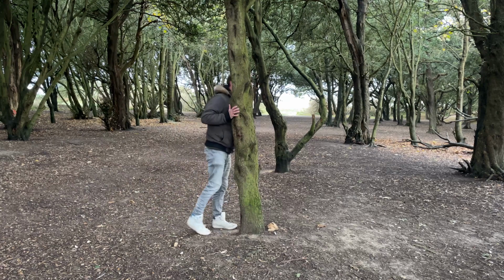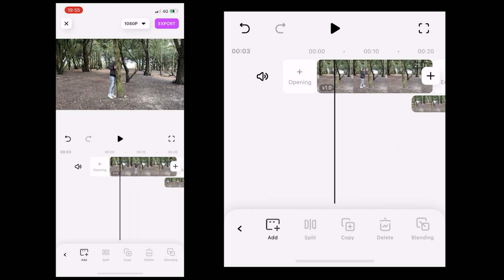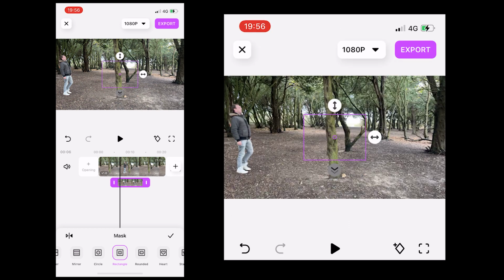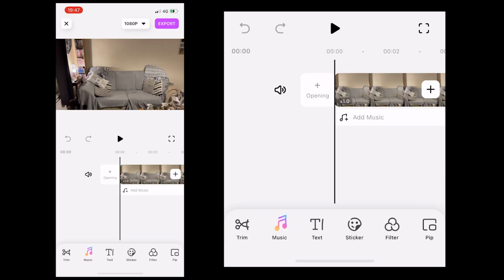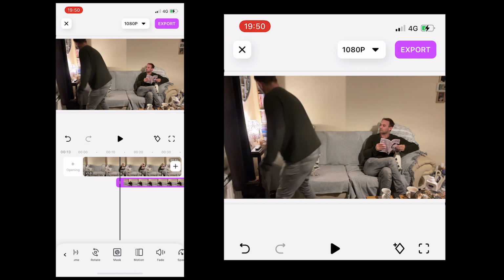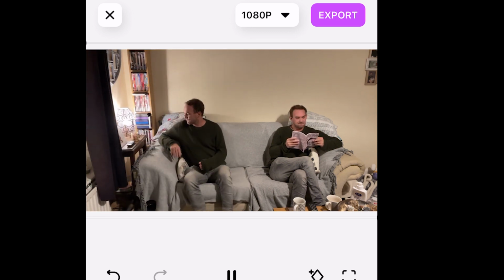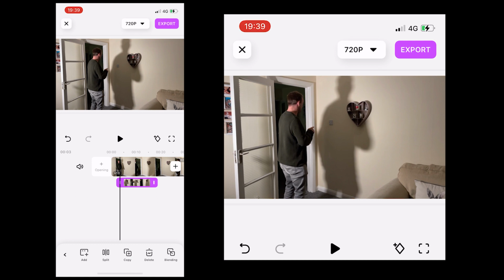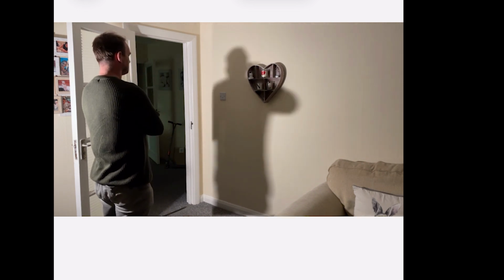How to do masking effect tricks on FilmoraGo video editing app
What is Masking? This video fully explains how to do masking on FilmoraGo and presents 3 masking effect tricks. Try FilmoraGo for free

⏰ Timecodes ⏰
0:00 What is Masking
1:00 How to do Tree Portal effect using Masking on FilmoraGo
3:37 How to do clone effect using Masking on FilmoraGo
5:40 How to do shadow effect using Masking on FilmoraGo

Connect with @neilcollinsmedia on YouTube

1. Reading local music
2. Extract music from video
3. Recording your own voice-overs and add to video